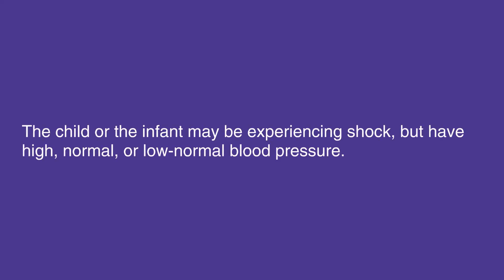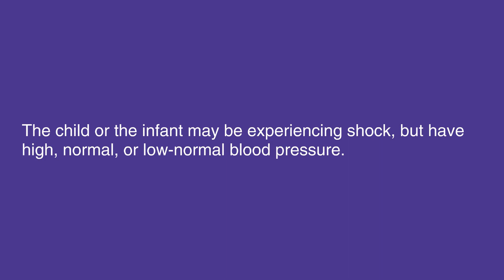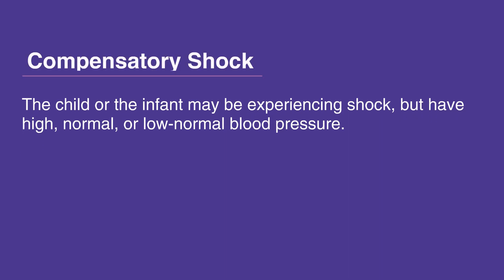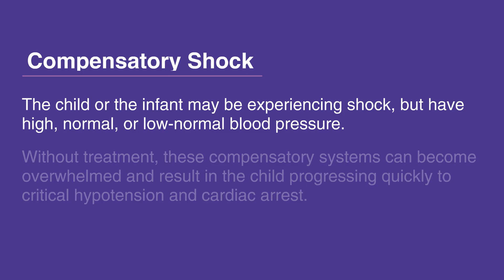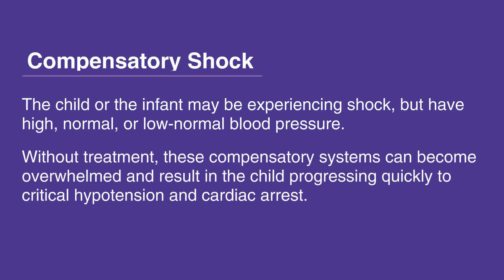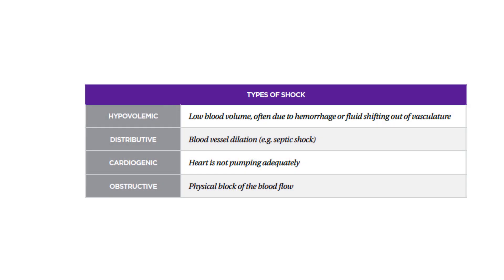Shock - 9a. Shock, Pediatric Advanced Life Support (PALS) (2018)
The beginning of chapter 9, Shock, is introduced in this video. The general definition for shock is provided. It is also broken down into four, more specific groups, with each group being listed. The causes of each type of shock are also mentioned as a preview to upcoming, more in depth lessons.

"Shock is defined as a condition in which peripheral tissues and end organs do not receive adequate oxygen and nutrients. While it is sometimes used interchangeably with severe hypotension, shock does not only occur in the setting of severely low blood pressure.

Importantly, the body will attempt to compensate for shock through various mechanisms, most commonly through increased heart rate. The heart rate will increase in an attempt to increase cardiac output (that is, stroke volume times heart rate). Blood flow will be shunted from less vital organs such as the skin, to more vital organs, such as the kidneys and the brain.

In these cases, the child or the infant may be experiencing shock, but have high, normal, or low-normal blood pressure. This is called compensatory shock and may only persist for minutes to hours before progressing to frank uncompensated shock unless treatment is initiated. Without treatment, these compensatory systems can become overwhelmed and result in the child progressing quickly to critical hypotension and cardiac arrest.

The four types of shocks are hypovolemic, distributive, cardiogenic, and obstructive.

Hypovolemic shock occurs when there is low blood volume, often due to hemorrhage or fluid shifting out of vasculature.

Distributive shock occurs when the heart is not pumping adequately.

Cardiogenic shock occurs when blood vessels are dilated, like in septic shock.

Obstructive shock occurs when there is physical blockage of the blood flow."